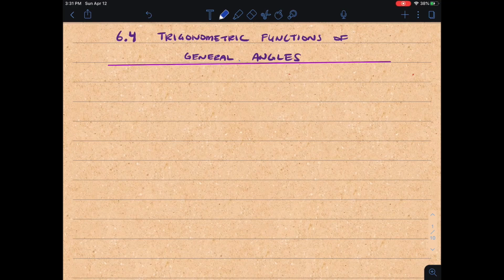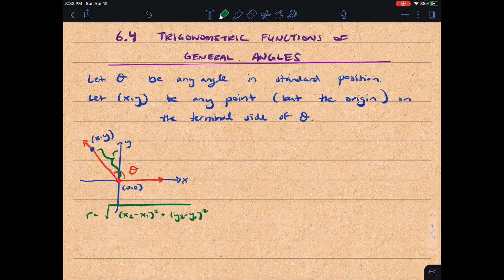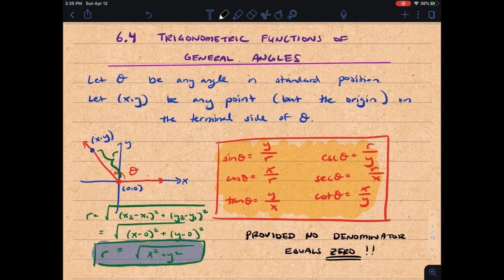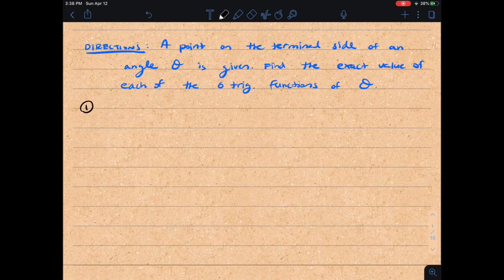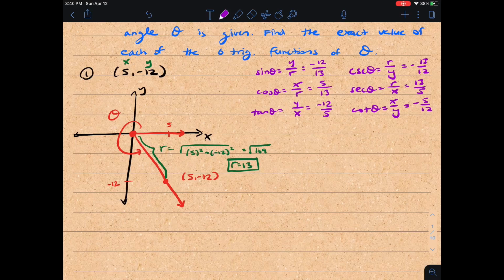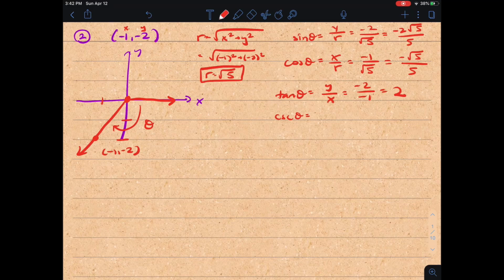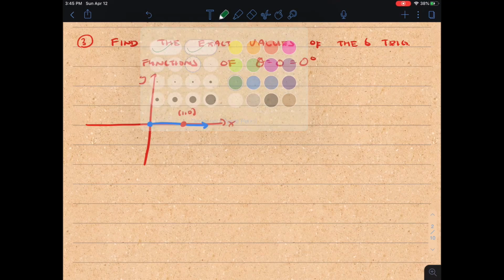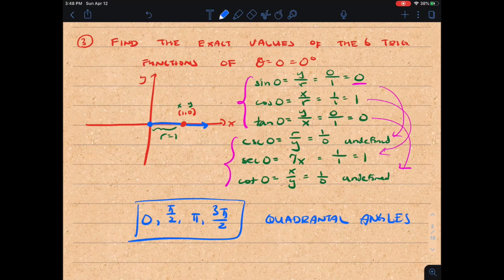(Part 1) 6.4 Trigonometric Functions of General Angles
In this video, we will extend the definition of the 6 trigonometric functions to angles that aren't acute angles.